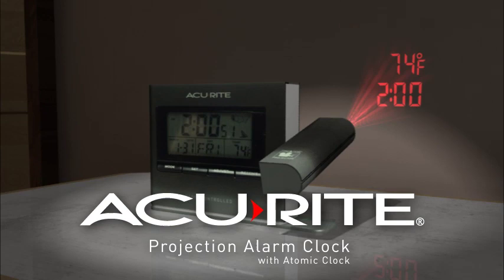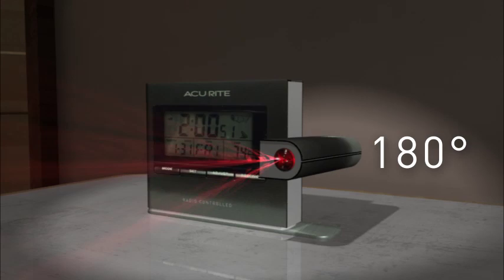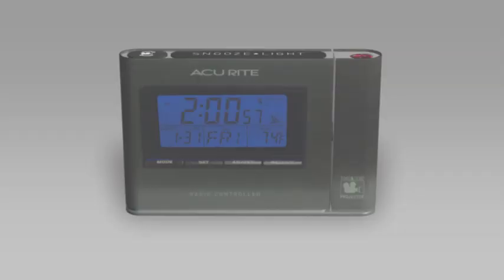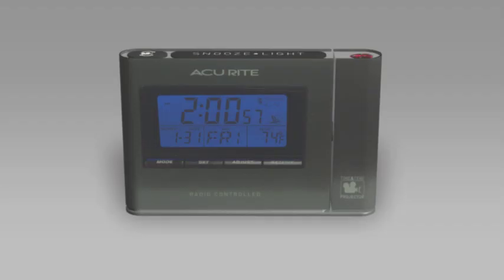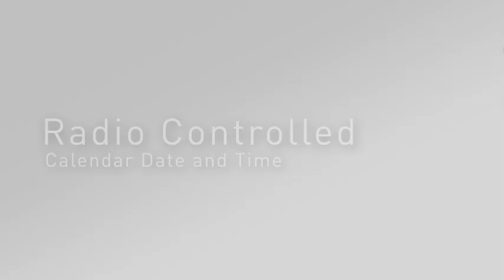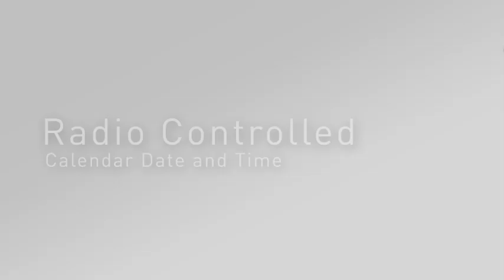AcuRite Projection Alarm Clock with Atomic Time & Temperature 13239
Wake up to the time and temperature projected in large digits on your wall or ceiling with the AcuRite Projection Alarm Clock. The clock features an easy-to-read backlit screen with time, month / date, day of week and indoor temperature, a loud alarm and snooze button.  The atomic self-setting clock and calendar are radio controlled to sychronize to the time signal from the US Atomic Clock at Fort Collins, Colorado for split-second precision accuracy. Adjusts automatically for Daylight Saving Time (DST). One-year limited warranty. It's more than accurate, it's AcuRite.

Features
• Projects the time and temperature on the ceiling or wall
• Focus adjustment dial for a crystal clear projection
• 180 degree projector rotation with flip image feature for versatile viewing angles
• Indoor temperature (ºF or ºC)
• Atomic self-setting clock
• Atomic self-setting calendar (month/day/day of week)
• Automatically adjusts for Daylight Saving Time (DST)
• Radio-controlled accuracy to the split second
• Loud audible alarm
• Snooze button
• Luminous blue backlight
• Electric-power with battery backup in case of power failure

Video Transcript:
"Wake up to the time projected in large digits on your wall or ceiling with the AcuRite projection alarm clock, featuring a 180 degree rotation for versatile viewing angles and manual focus for a crystal clear image. The clocks backlight display shows time, date, day of week and indoor temperature. The self setting clock's and calendar date are radio controls synchronized to the time signal from the US Atomic clock for split second precision accuracy and automatic daylight savings time updates. Start your day on time, with AcuRite."